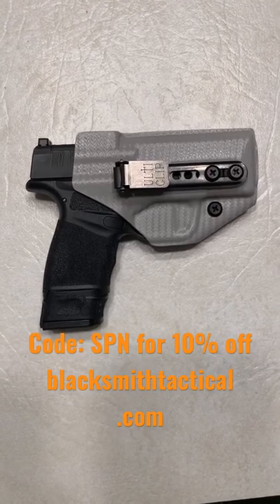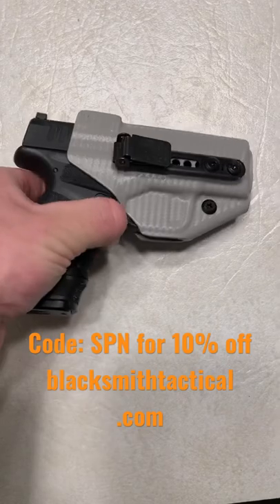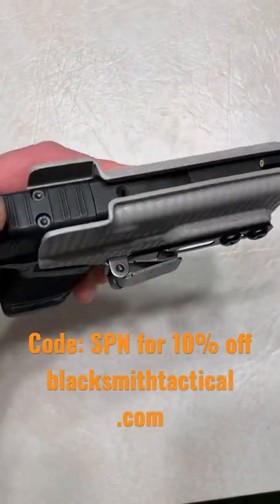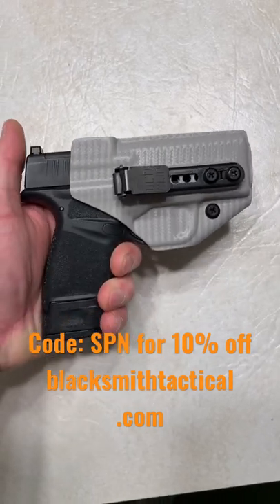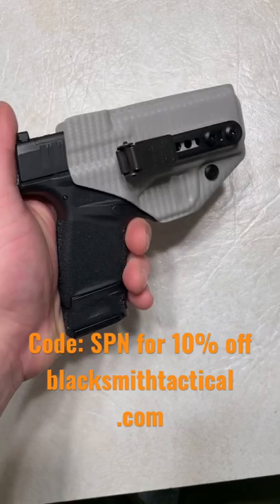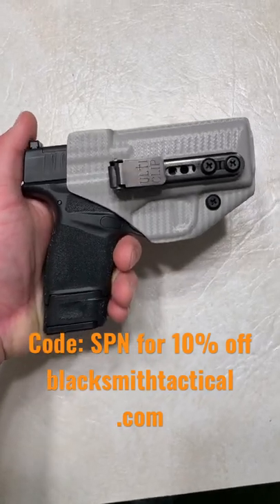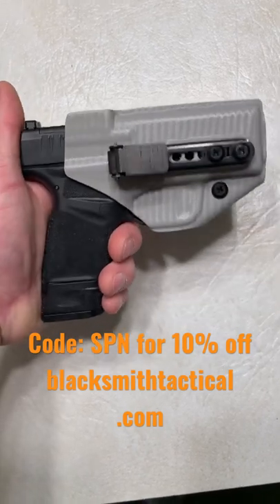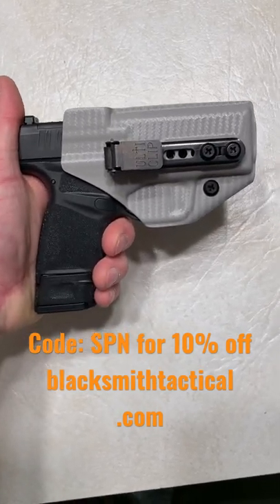If You Wear Gym Shorts, This Is The Best Way To Carry Your Firearm x $35 Secure Minimalist Holster